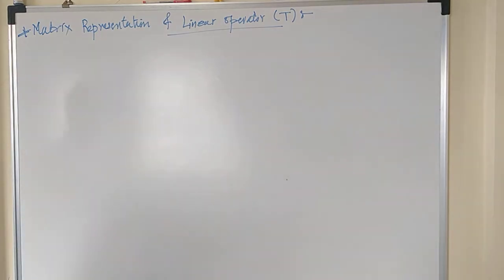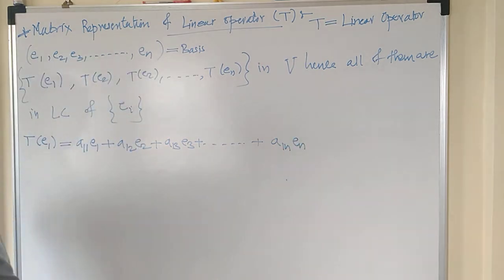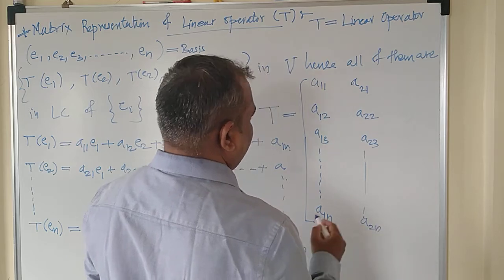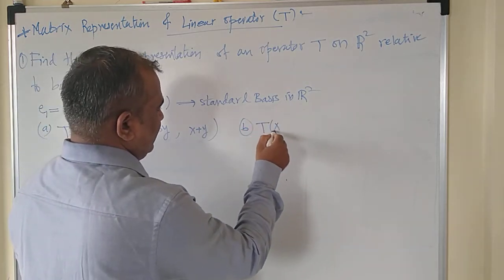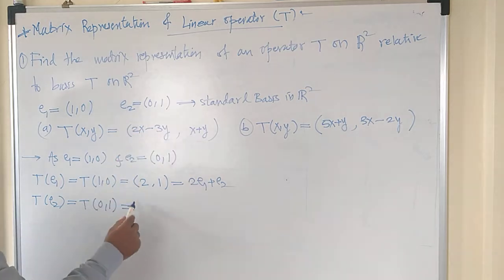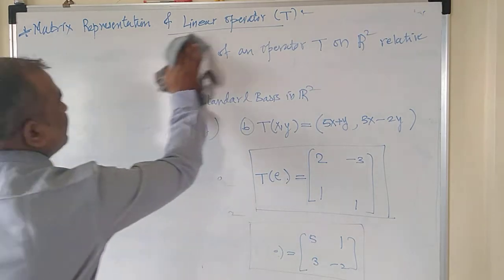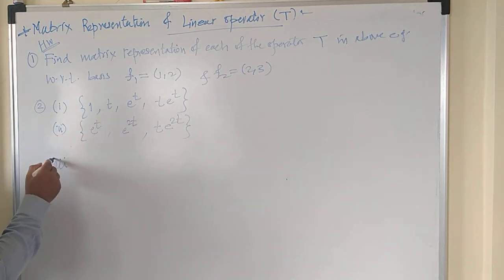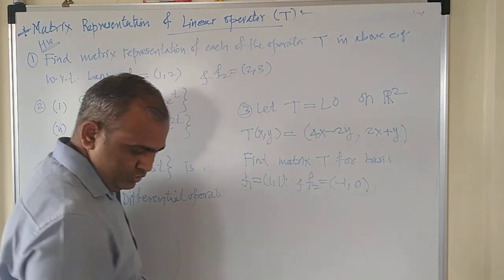MSc-I MMP M2 L5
Matrix Representation of Linear Operator (T) & examples